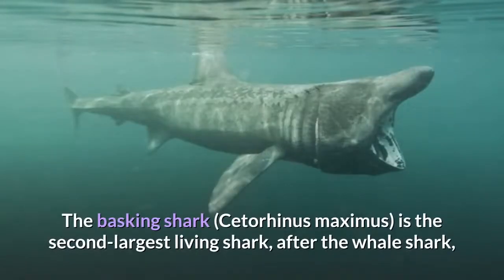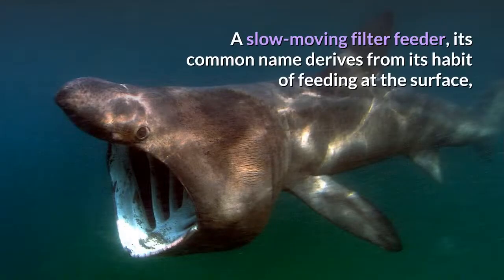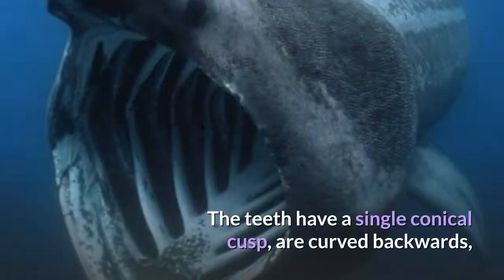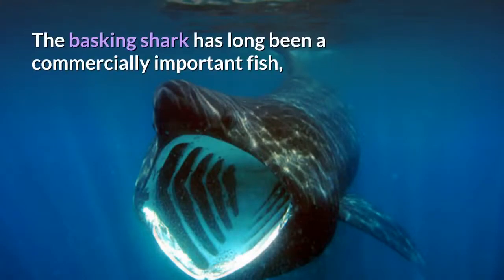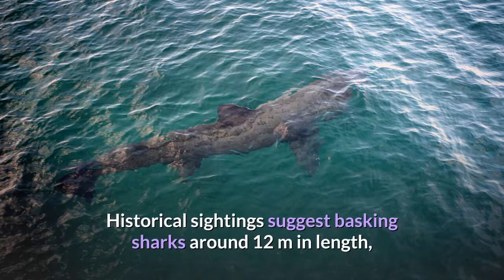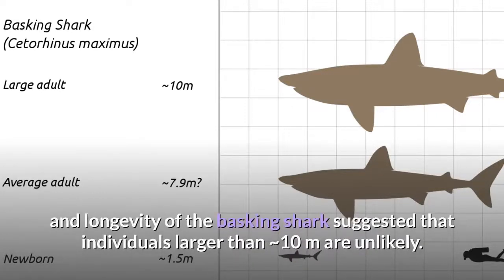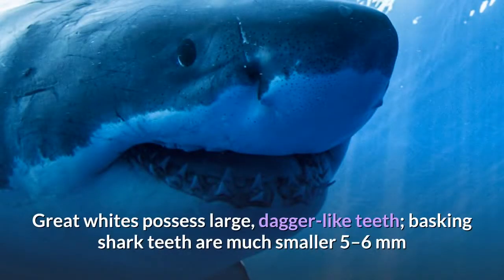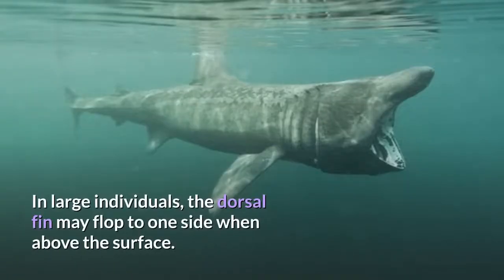Basking Shark Description, Characteristics and Facts!